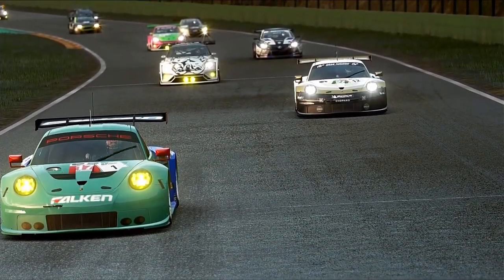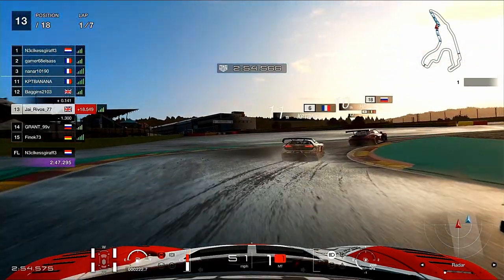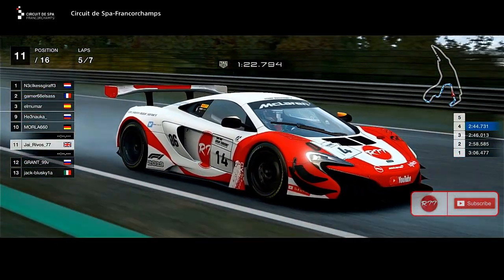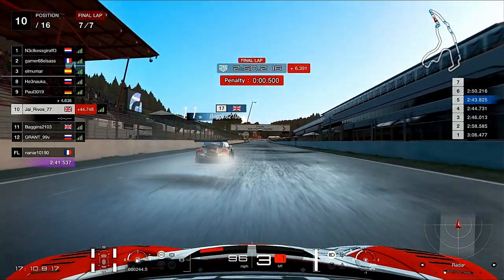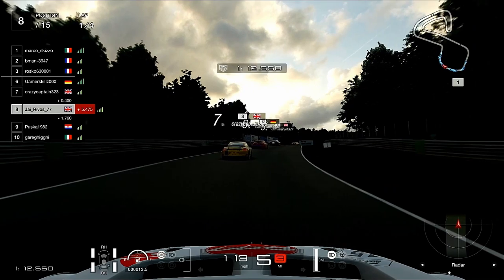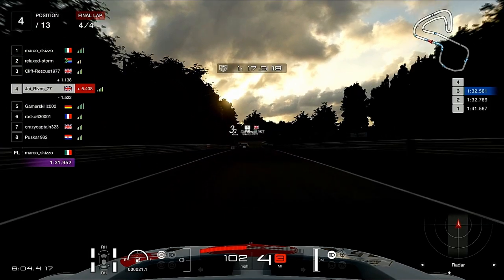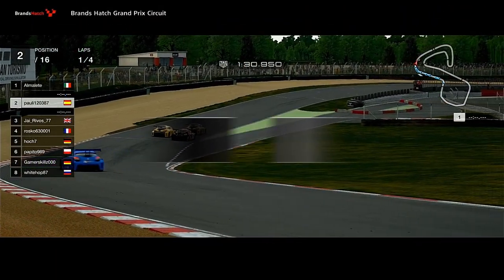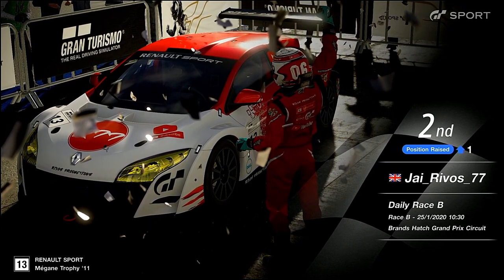GT SPORT Daily Races - Rain at Spa & Touring car action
Racing from Sport Mode and the occasional random lobby session.
Taking a look at racing in the world of Gran Turismo Sport.
In this weeks episode we take on race B held at the Brands Hatch circuit, where we drive the Renault Megane Trophy GR4 & For race C we go to a very wet Spa-Francorchamps in the McLaren 650s GR3…